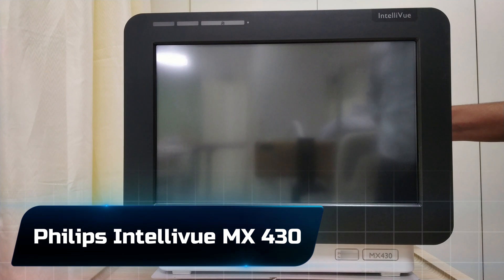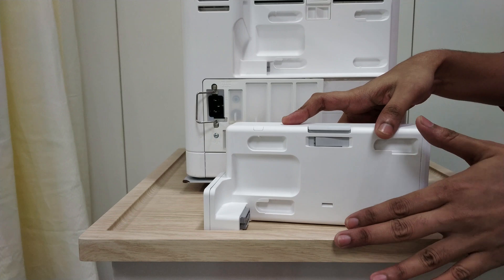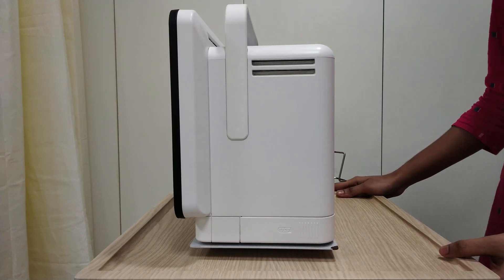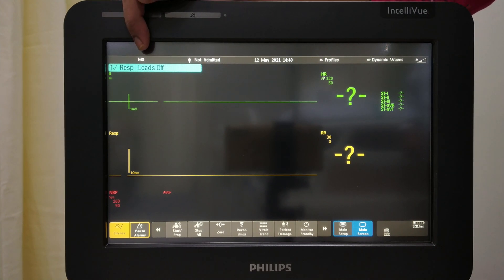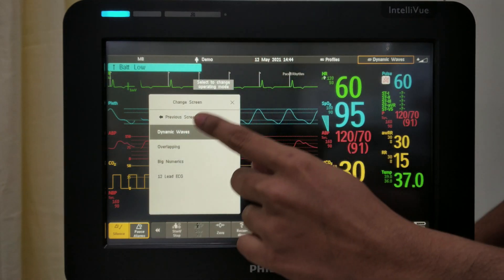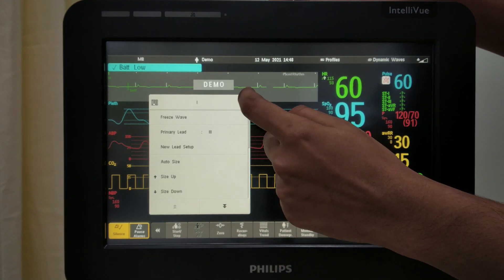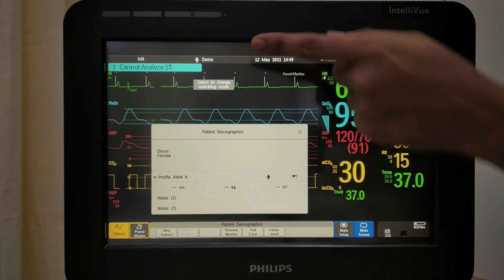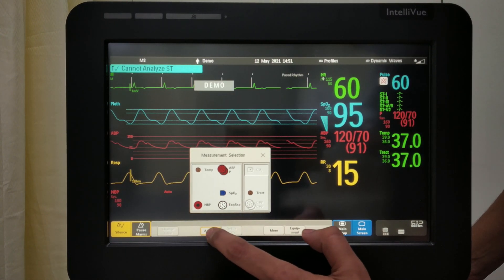Philips IntelliVue MX430 Demo | Patient Monitor | How to use | MMS module | Extension Module |Alarms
How to use Philips IntelliVue MX430 Patient Monitor
How to connect MMS module and extension server
Alarms and Settings
Central nursing station connection
Trends, Screen Recording, Modes